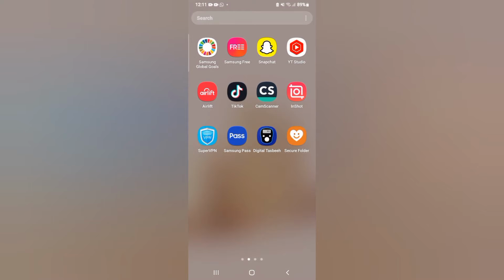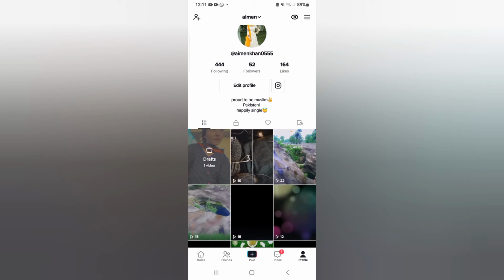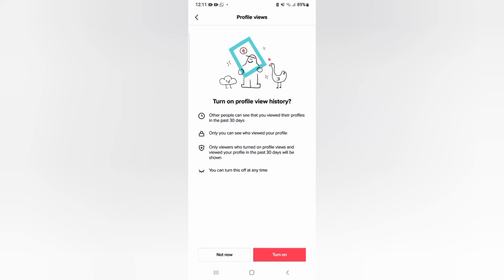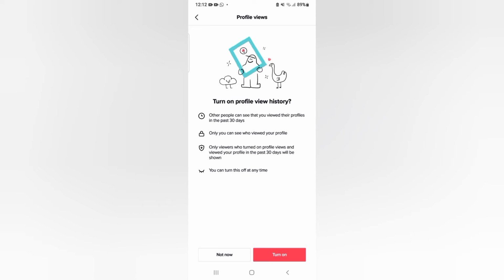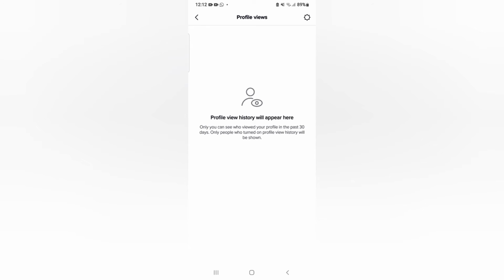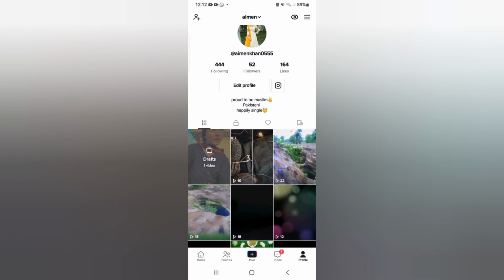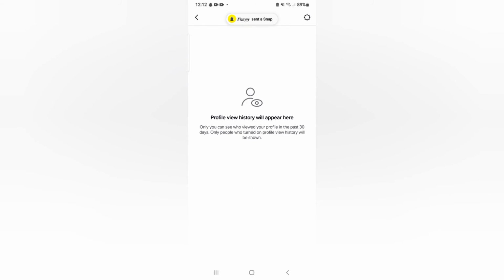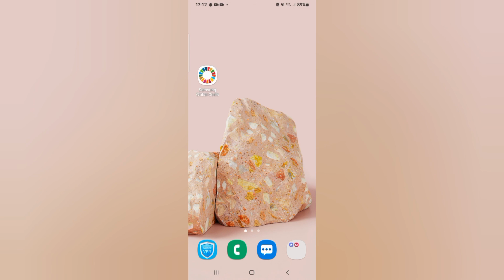HOW TO CHECK WHO VIEWED YOUR TIKTOK PROFILE/ID | SEE WHO VISITED YOUR TIKTOK PROFILE/ID